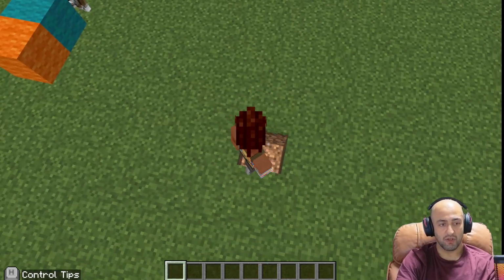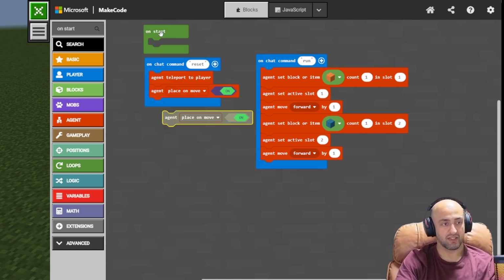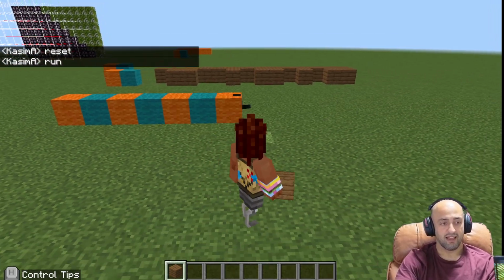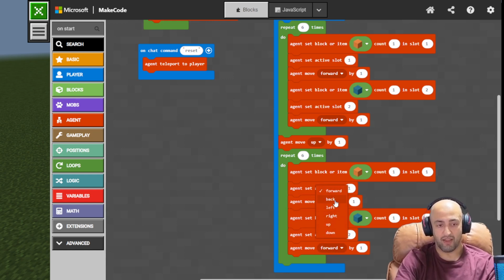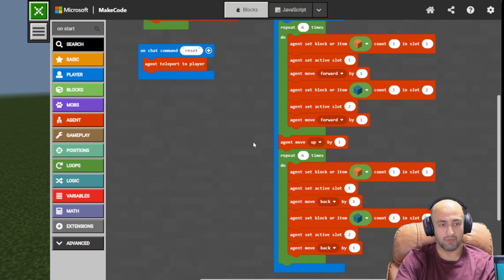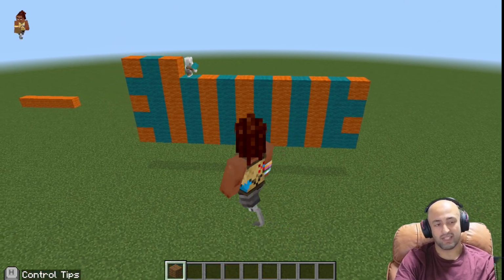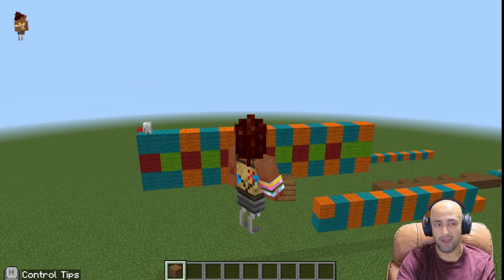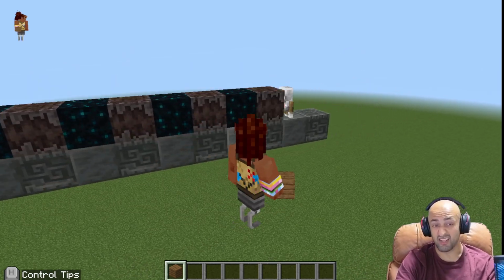Path Builder With Loops